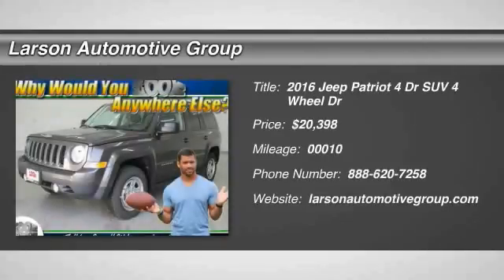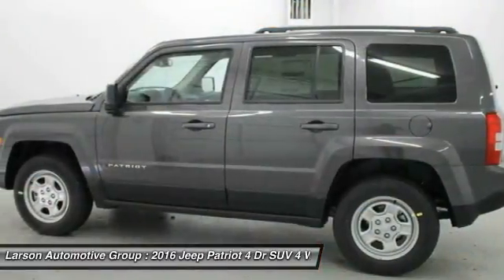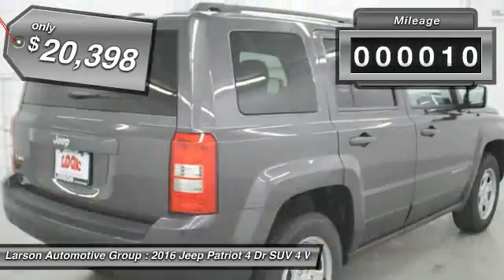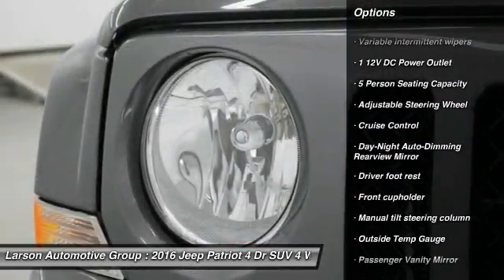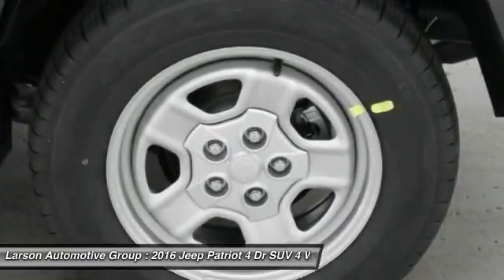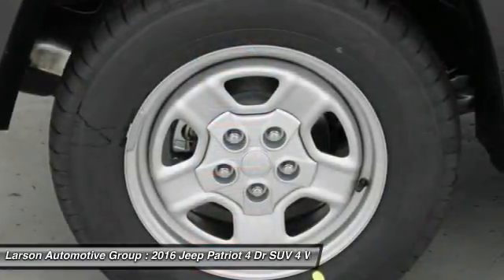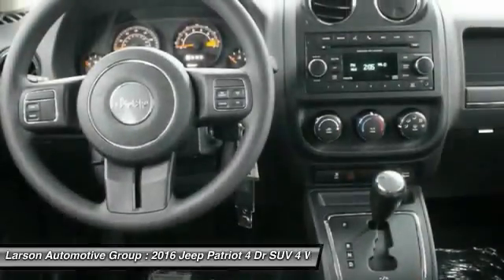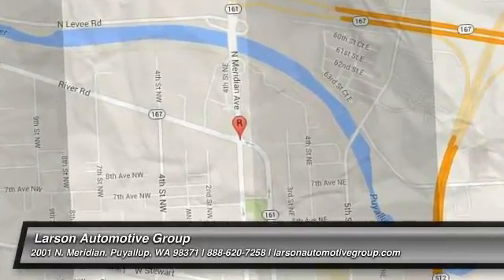2016 Jeep Patriot Puyallup WA 522684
2016 Jeep Patriot Sport 4WD

2001 N. Meridian

*LARSON &#34;HOOK UP&#34; PRICE INCLUDES: LARSON DISCOUNT AND APPLICABLE REBATES. Due to frequently changing market programs, final rebate dispensation and qualification to be determined at time of sale.  Additional rebates and/or restrictions may apply. $500 - WE Chrysler Capital 2016 Bonus Cash WECG5. Exp. 11/30, $1,000 - West 2016 Bonus Cash WECGA. Exp. 11/30, $1,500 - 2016 WE Retail Consumer Cash 70CG1. Exp. 11/30, $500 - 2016/2015 MY Military Program 39C*B. Exp. 01/04